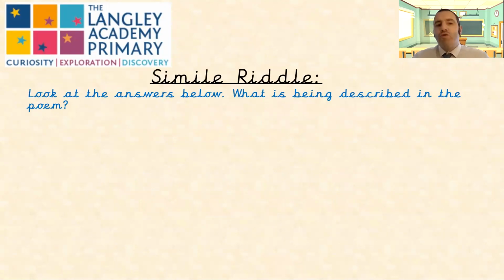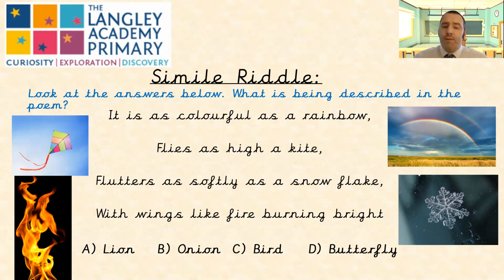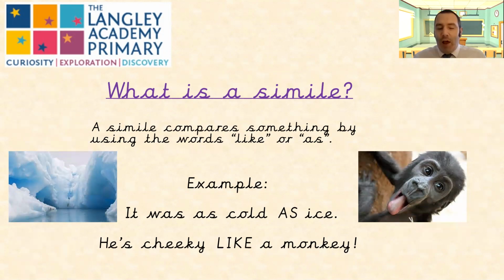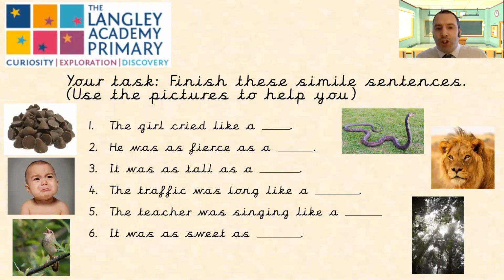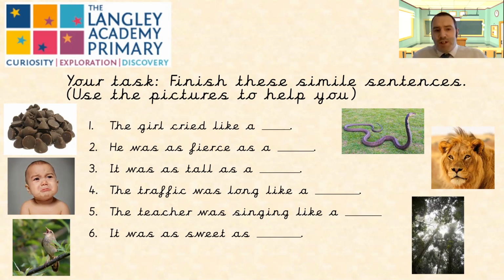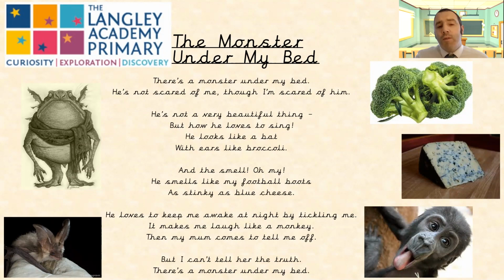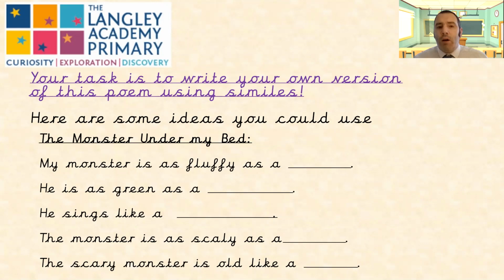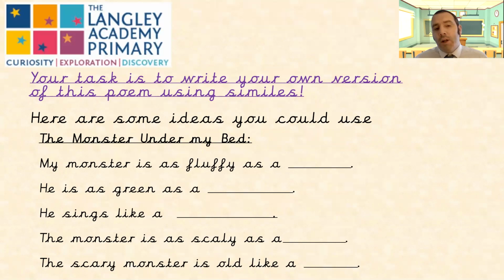Year 5 February 8th Hawking English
Are you as cool as a cucumber, or as mad as a box of frogs? Either way, we’ve used a simile to describe you. Today we will explore similes and use them to create a descriptive monster poem.